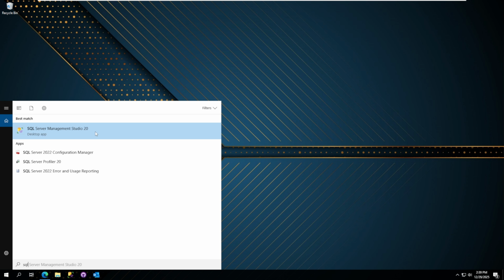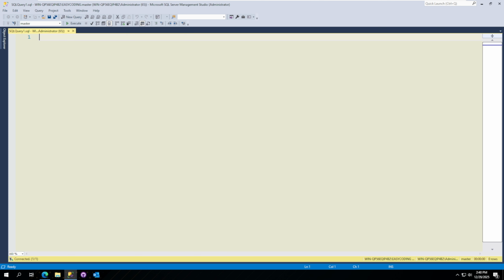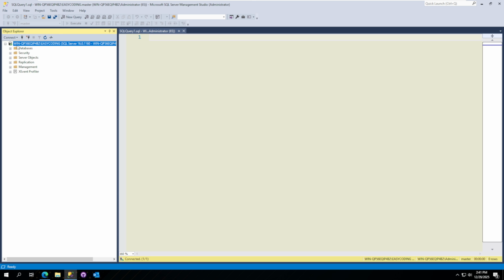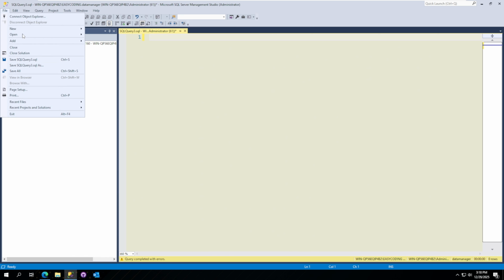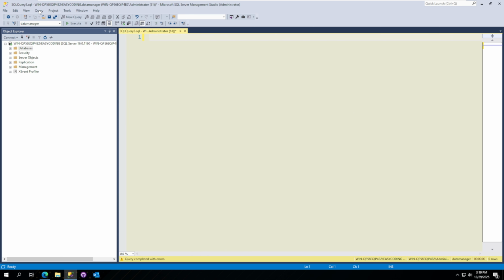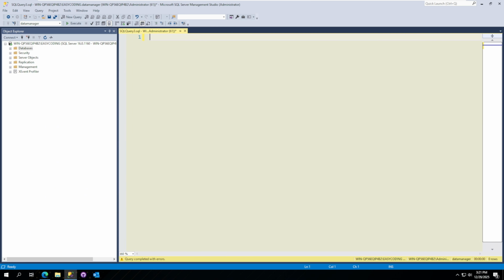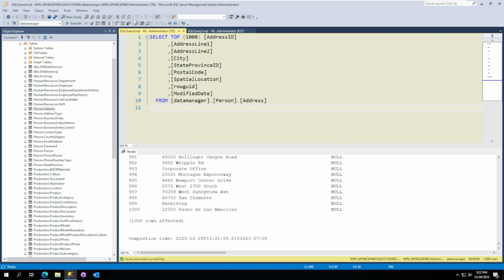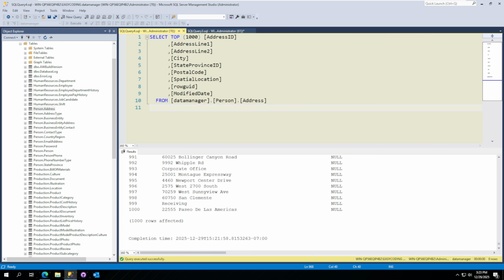SSMS Basics - Everything You Need to Know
Before writing your first SQL query, you must understand the IDE (tool) you’ll use to connect to and work with SQL Server.​
In this video, we walk through SQL Server Management Studio (SSMS) so you know exactly where to click, how to connect, and where to write queries before touching any database.

What you’ll learn:
👉What an IDE is and why you need it for SQL Server
👉How to connect to a SQL Server instance
👉Object Explorer basics – databases, tables, views, procedures
👉New Query window

📌 After watching this video, you will be able to:
Understand core SQL concepts used in almost every project.